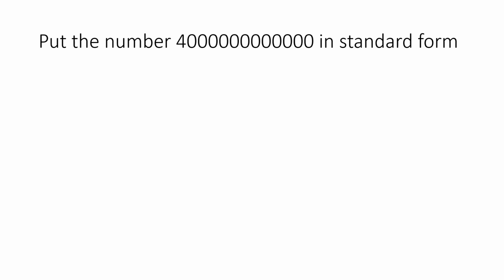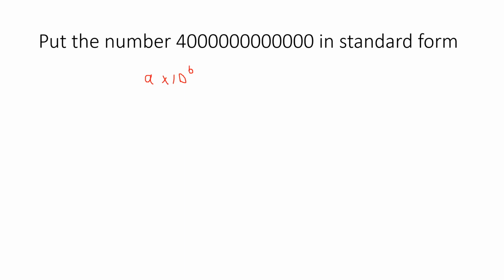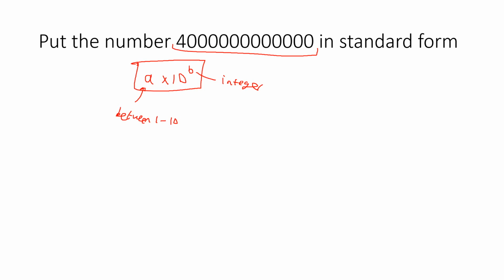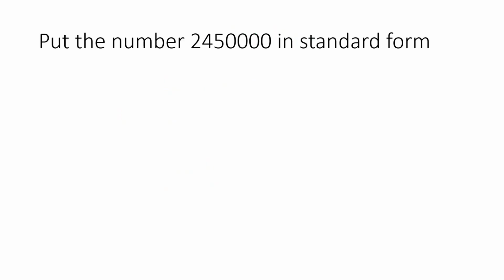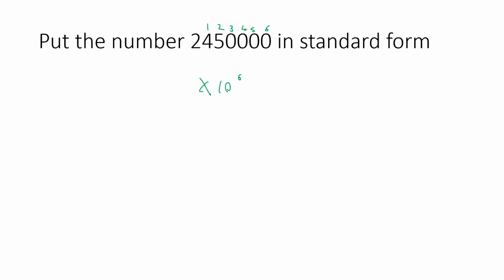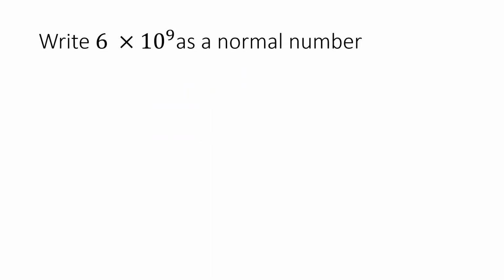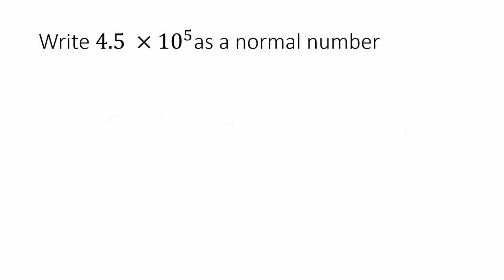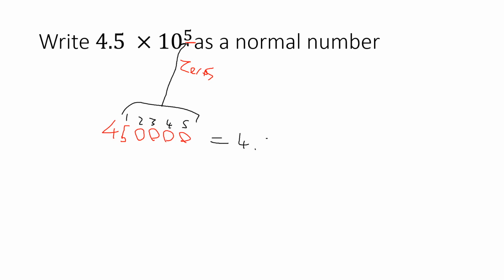Standard Form - Number 12